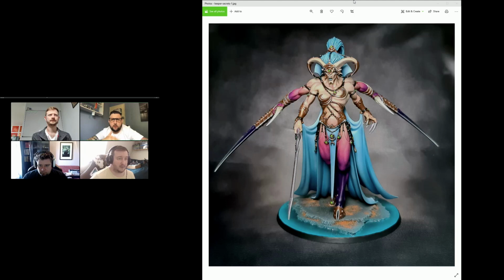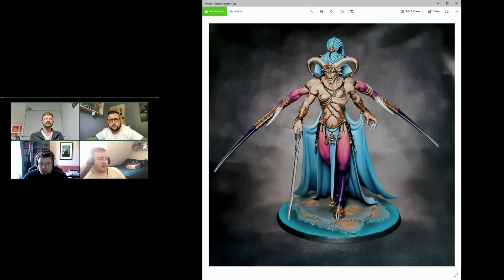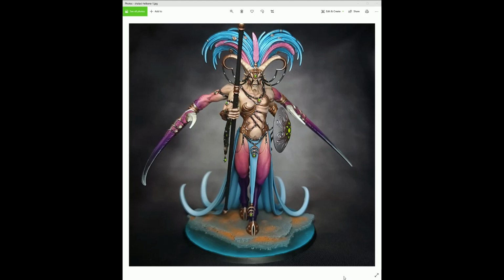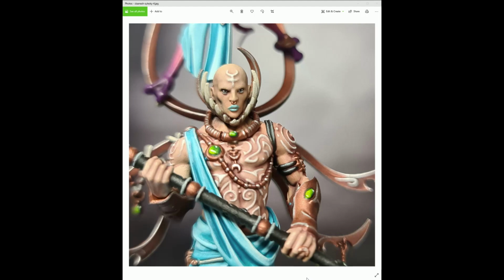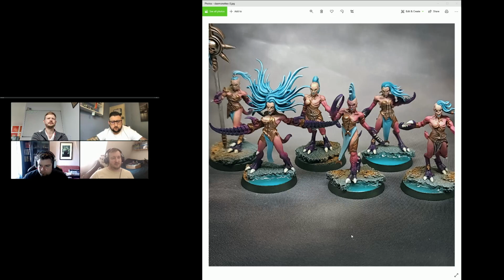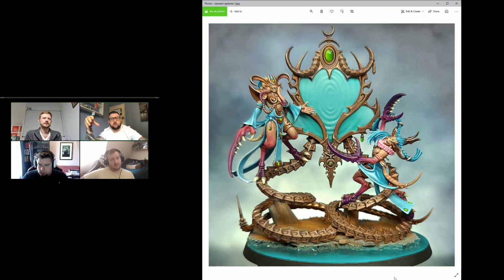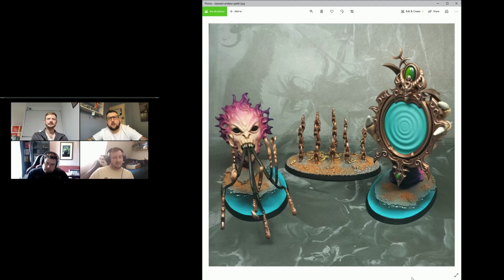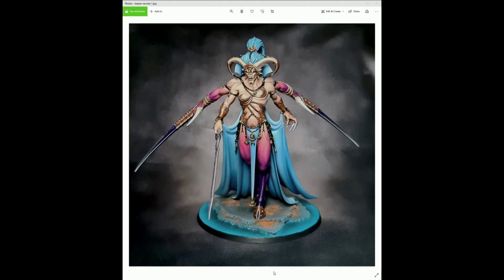How to paint Slaanesh - GORGEOUS Army painting efficiency hacks from previous Golden Demon winner!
In this episode, we deep dive into high-level army painting with multiple award-winning painter Terry Pike! Terry's not only got countless Best Painted Army awards, but he's also got a Golden Demon under his belt, he takes us through his ULTRA EFFICIENT tips and tricks for producing a future Award-Winning force. We cover how to paint Warhammer armies, colour theory in miniature painting, how to paint pink and blue.

Merchandise Available!